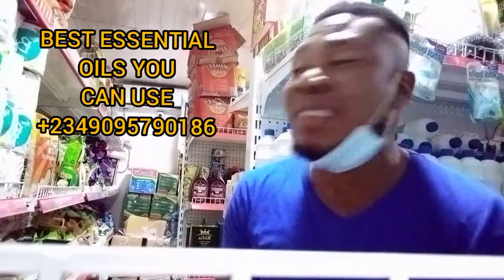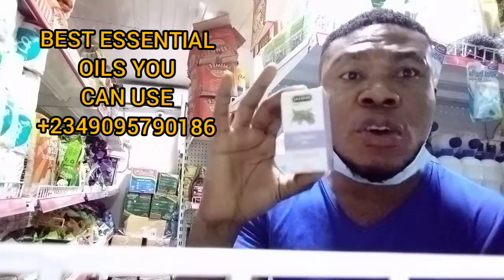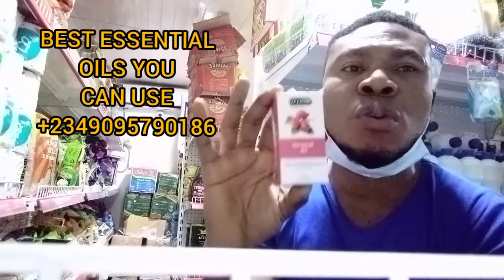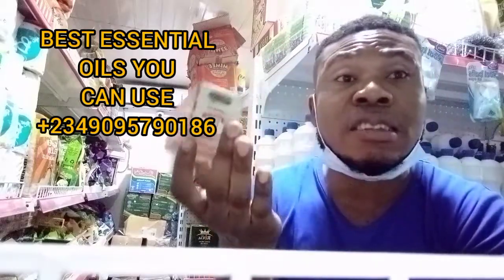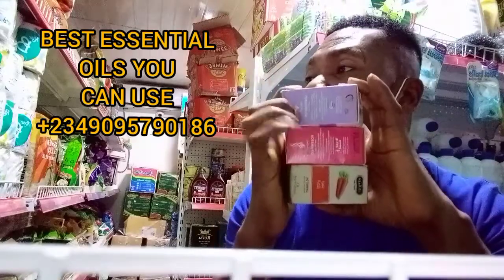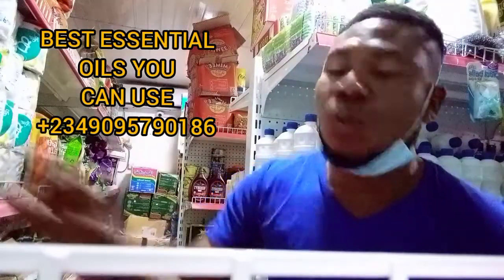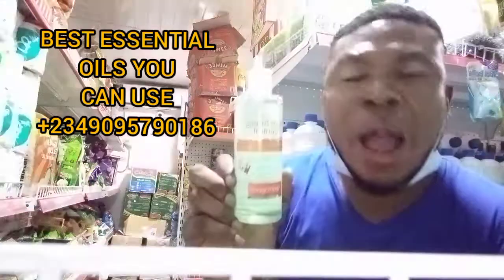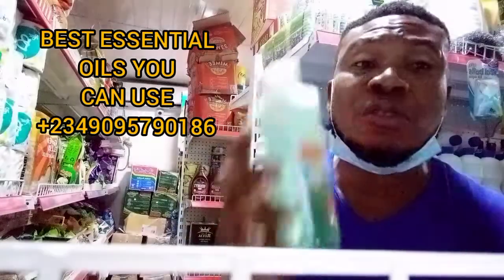ESSENTIAL OILS YOU CAN USE